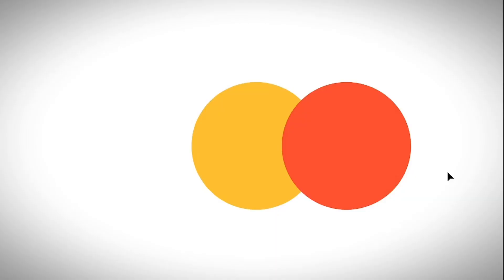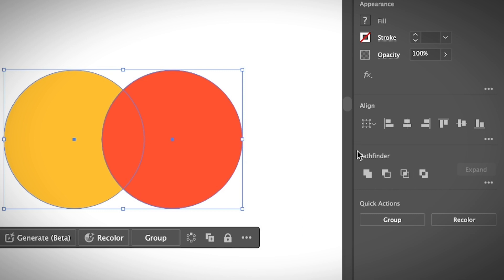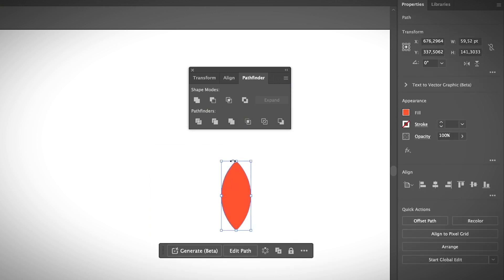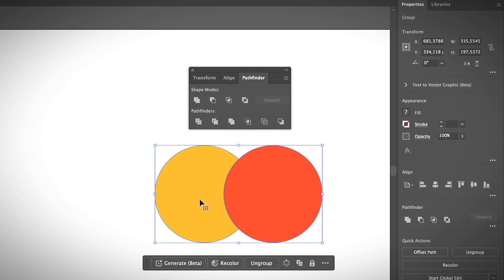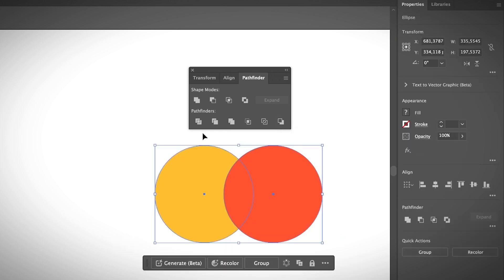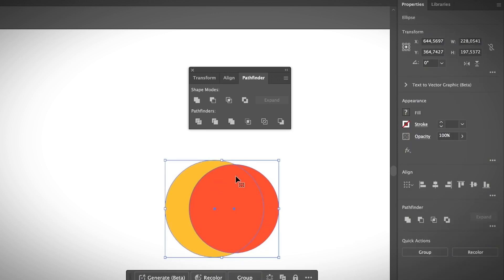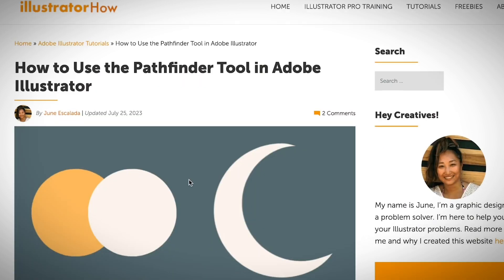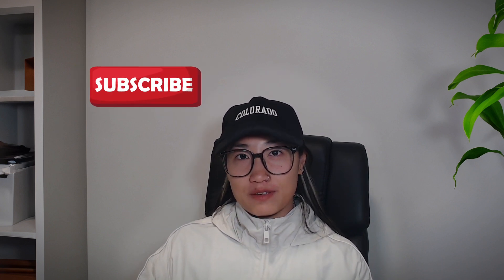Illustrator Pathfinder Tool Explained (Quick Tips and Tricks)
In this video, I'm going over each Pathfinder options. By the end of this video, you should be able to quickly merge shapes, cut shapes, and create icons in Adobe Illustrator.

Tip: When you have overlapping shapes selected, the Pathfinder options will automatically show under the Properties panel.

⏰ Timestamps
0:00 Intro
1:17 Pathfinder options
4:03 What can you make

🔗 Useful links:
What's the Pathfinder in Adobe Illustrator and how to use it
Learn Illustrator from scratch and become a graphic designer in 30 days